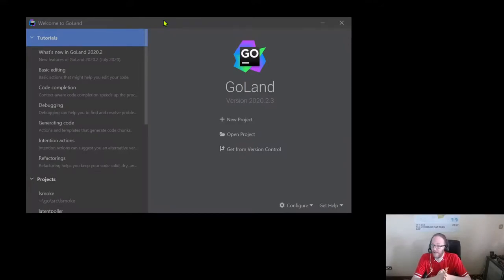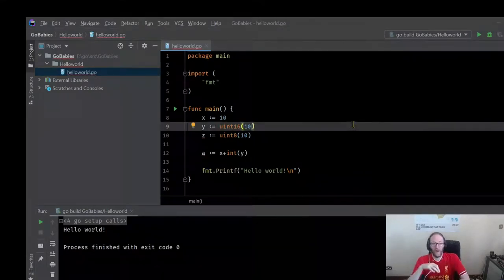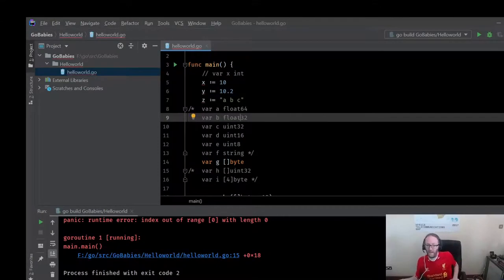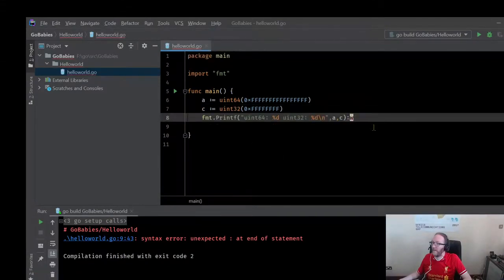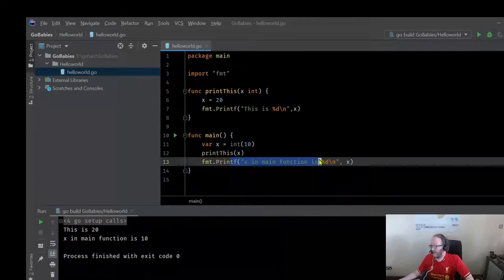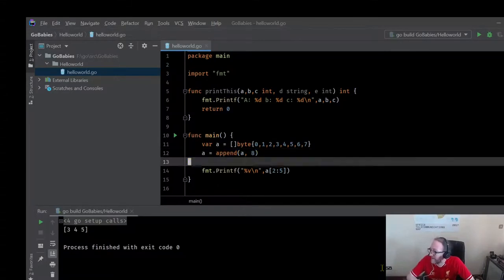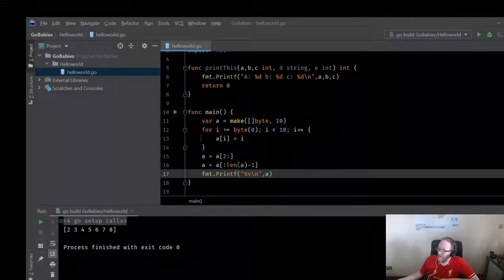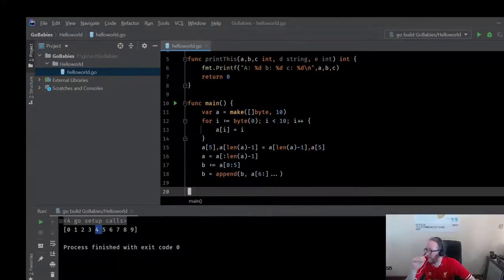Golang Training Session 1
The first of the golang training sessions

for those who have comments or questions!